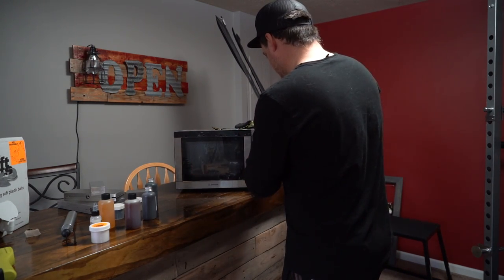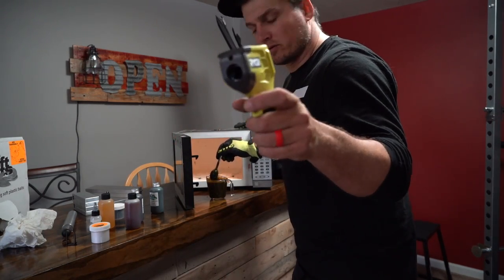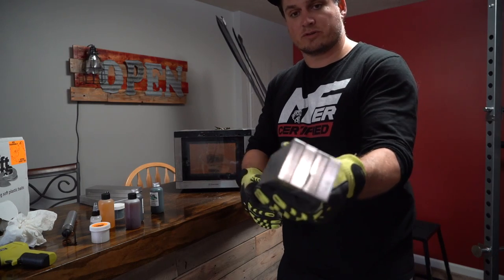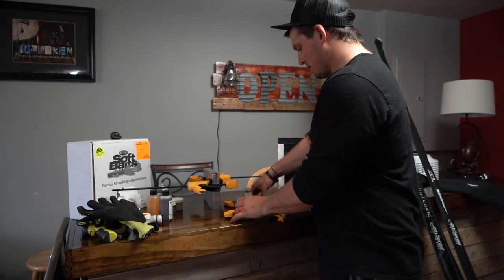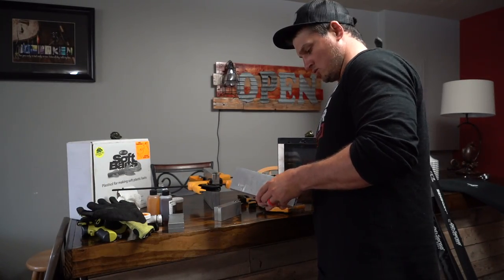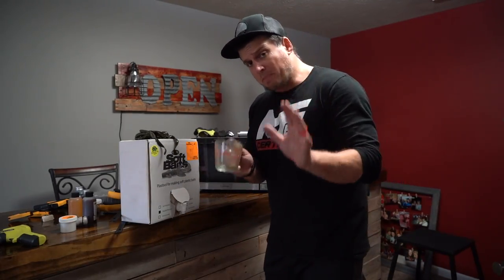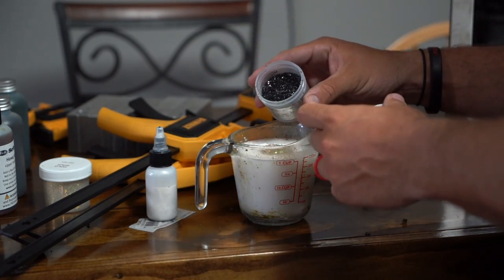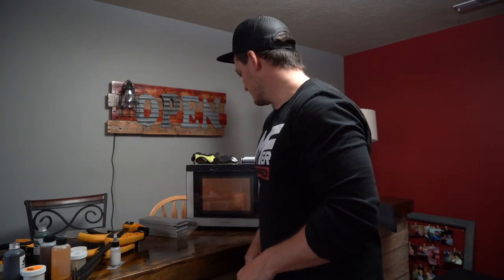How to Make Soft Plastic Fishing Lures!!!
Today's video is a tutorial on how to pour your own soft plastic fishing lures. This is the 101 version...much more to come!

● TOOLS NEEDED ●
► Microwave
► Gloves
► Infrared Temperature Gun
► Pyrex Measuring Cup
► Spoon